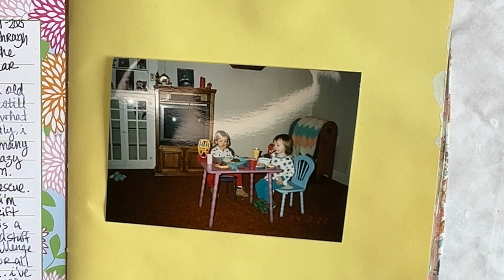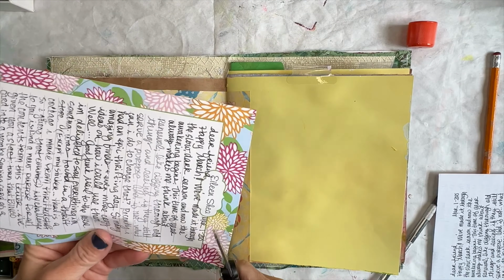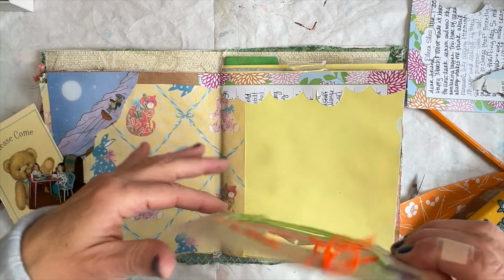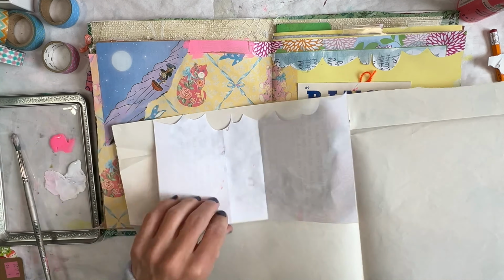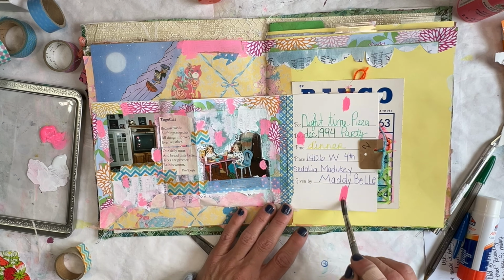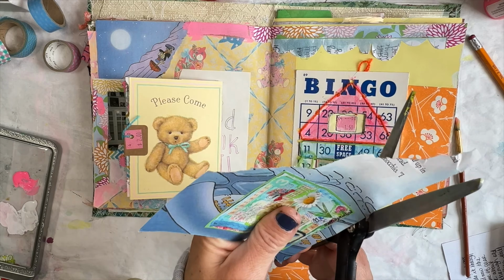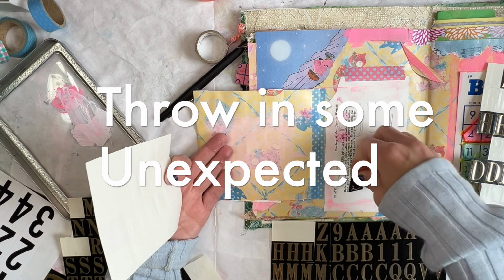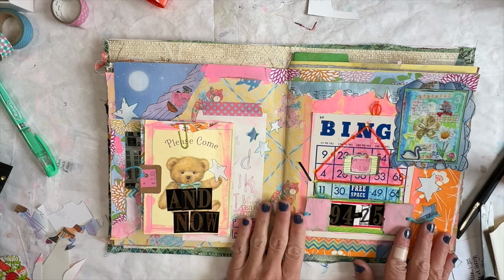15 Tips for Adding Outdated Photos to Modern Journal, Junk Journal Process Video, How to Scrapbook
stellarjstudios scrapbooking journalwithme How many times do you try to add an old photo but the colors and decore are too outdated and chaotic to add to your scrapbook or junkjournal? As a lifelong memorykeeper I know that feeling all too well.
In this video I will walk you through 15 tips I use for making that photo work with your journal rather than against it.

Wanna Join the Good Junk Mail club and get happymail from me each month?

How Do I Find Good in the Winter?

Looking for a new journal to start 2025?  All my journals are 25%